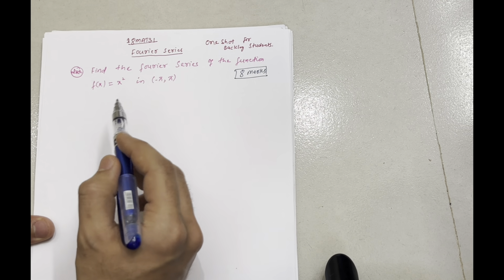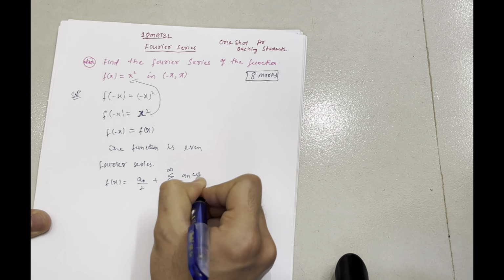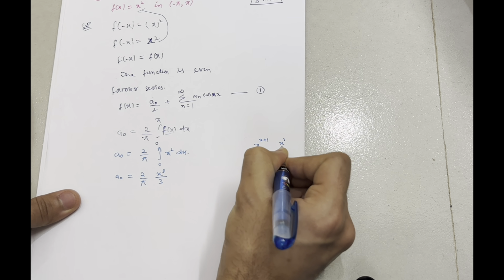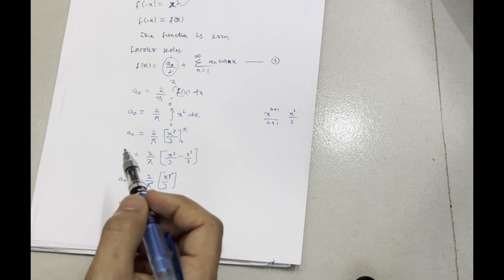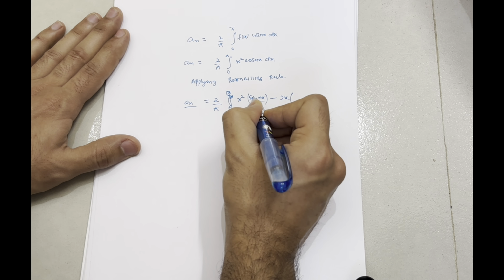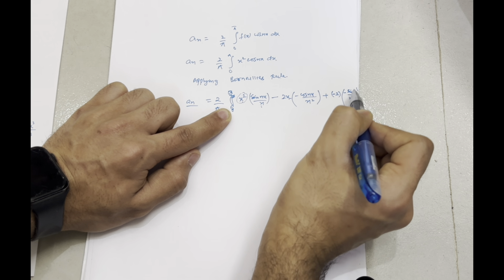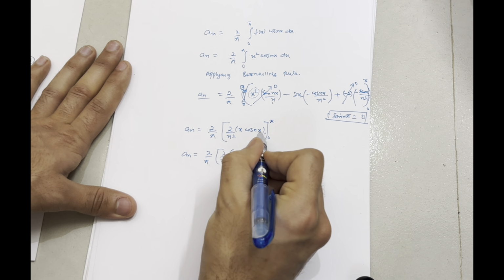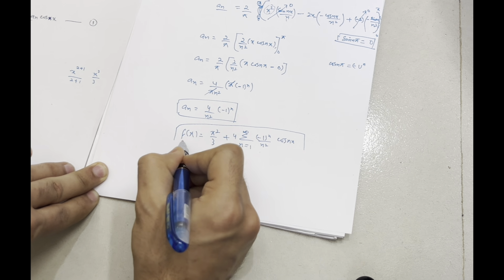18MAT31 Vtu Fourier Series Important Question | 8 Marks in your pocket👍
18MAT31 Vtu Fourier Series Important Question | 8 Marks in your pocket👍vtu

Your Queries,
18MAT31
18MAT31 VTU
18mat31 module 2
18mat31 important questions
18mat31 vtu important questions
Fourier series
Fourier series vtu
Fourier series important questions
fourier series
18mat31 passing package
3rd sem maths vtu
18scheme m3
How to pass m3
M3 important questions
M3 important questions vtu